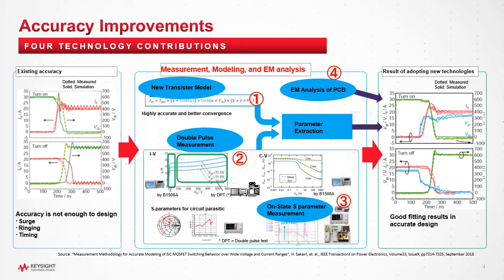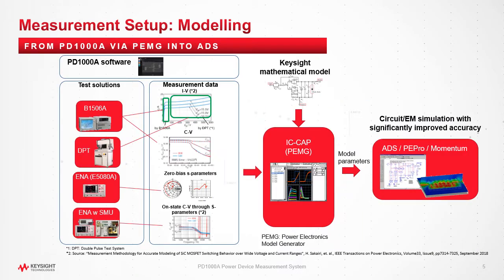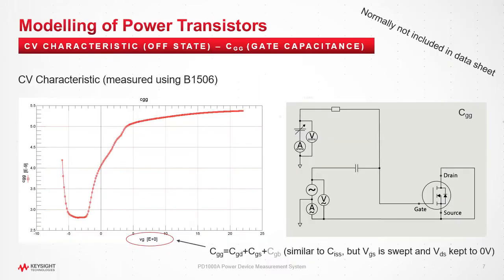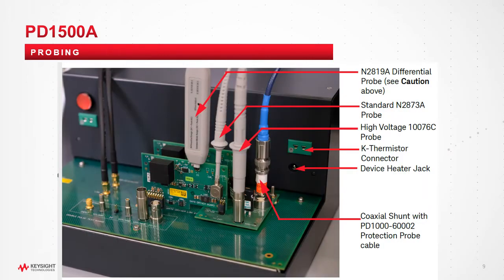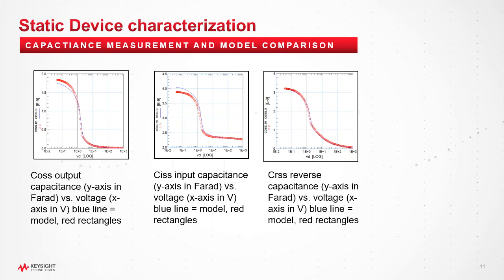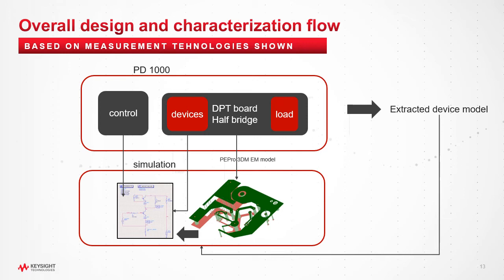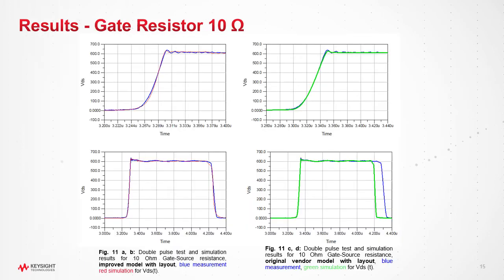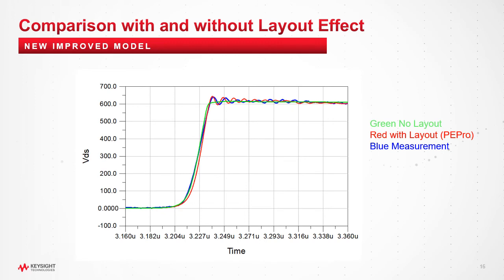From Device Modeling to Characterization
Simon Muff, Keysight:
A complete end to end design flow for SiC devices half bridge design: By using I-V curve tracer and double pulse test results on a SIC device a modified Angelov model was generated, which was used to simulate the overshoot and ringing in the time domain of a half bridge test board. The layout parasitic effects of the printed circuit boards have been taken into consideration by an EM extracted model (S-parameters) used in co-simulation within the transient simulation, including an adoption of the models for passive elements and active devices. The modeling approach was proven as well as the accuracy of the whole design flow to predict the device behavior on any application board by simulation before building a prototype.